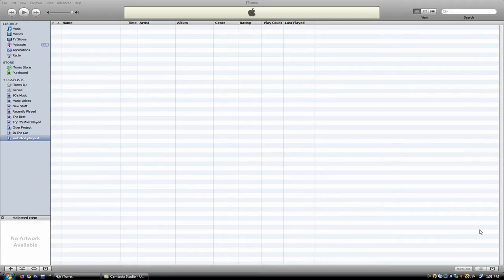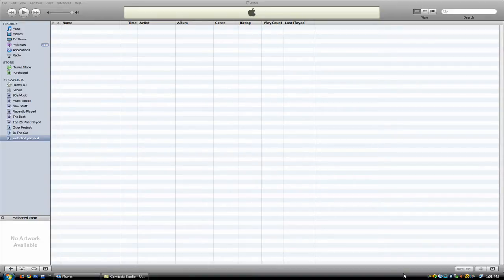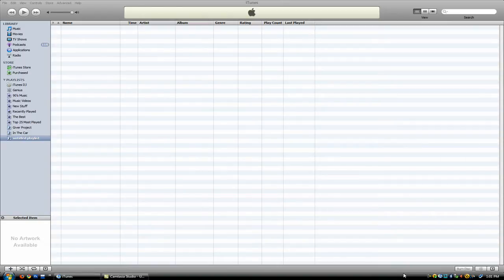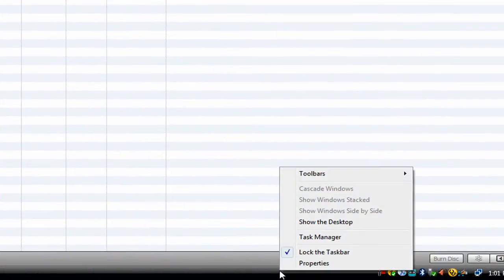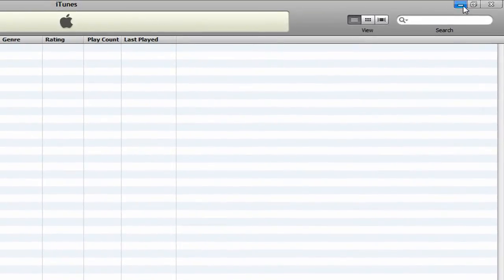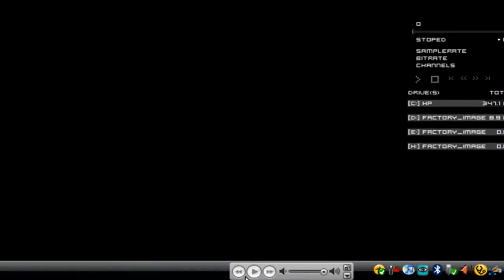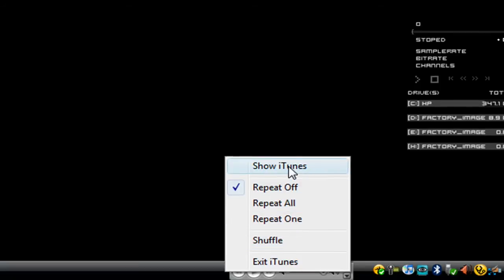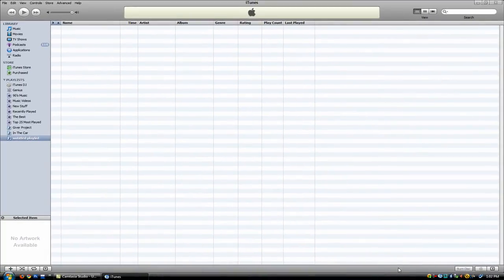How To Enable the iTunes Toolbar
In this extremely short video tutorial, I'll show you how to can enable the iTunes toolbar. With the toolbar, you won't need to open iTunes to Play, Pause, change the volume, etc.